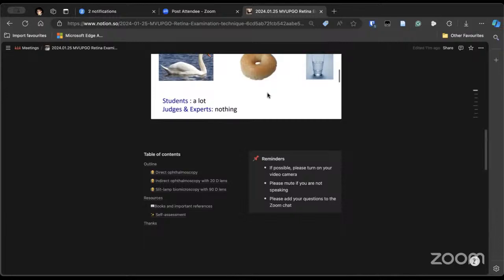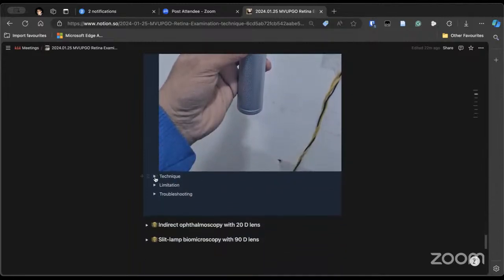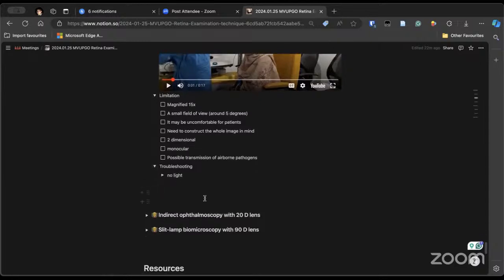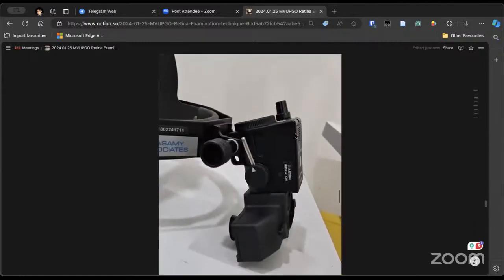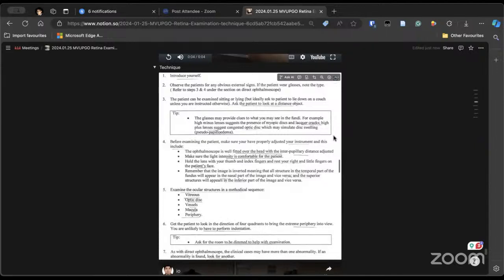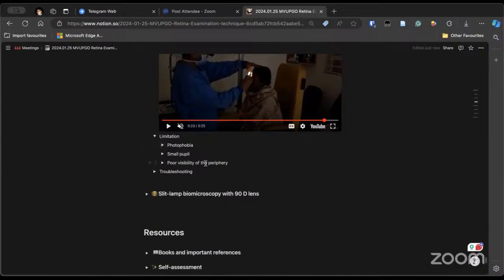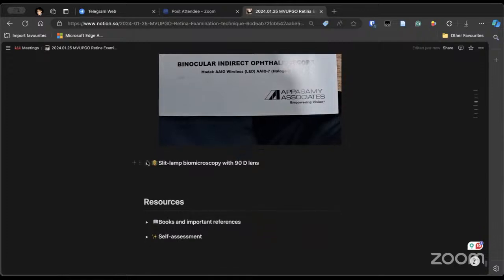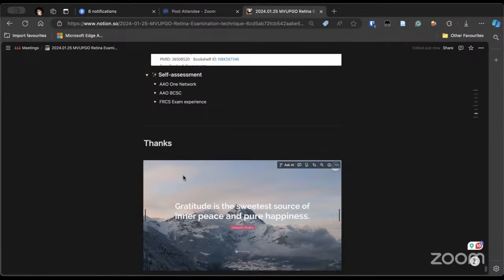[MVUPGO] Retinal examination technique for FRCS Dr. Koushik Tripathy, India